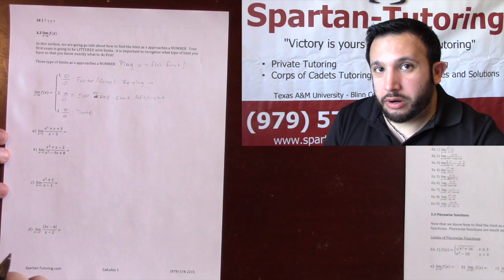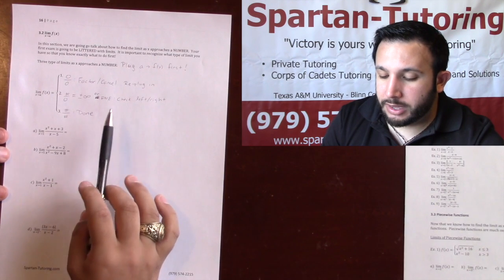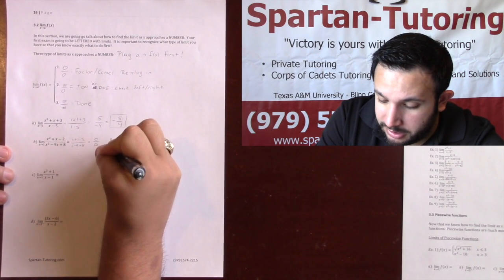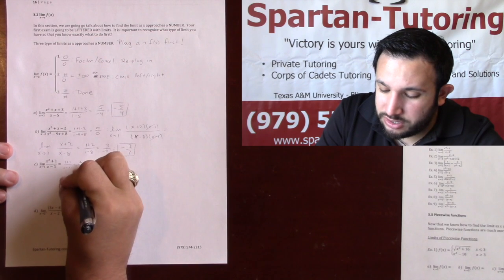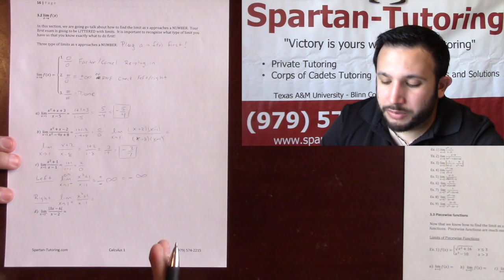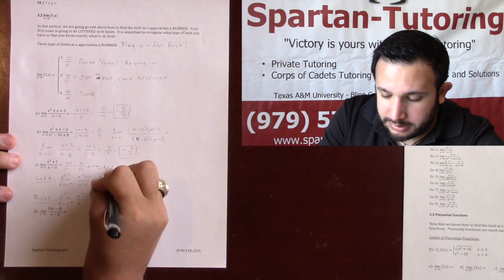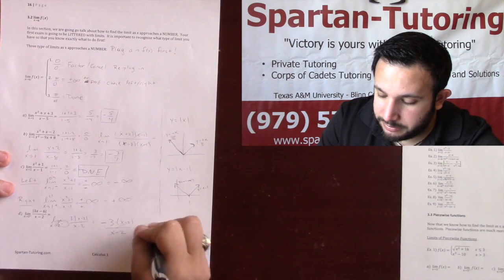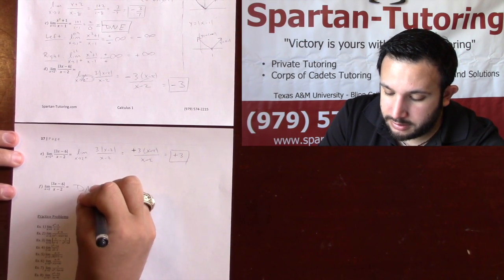Limit as X Approaches a Number